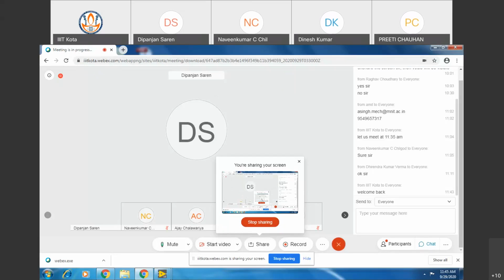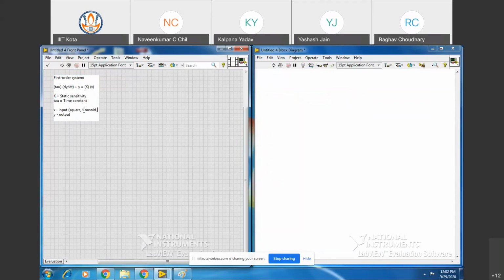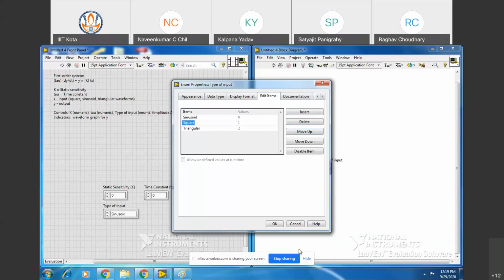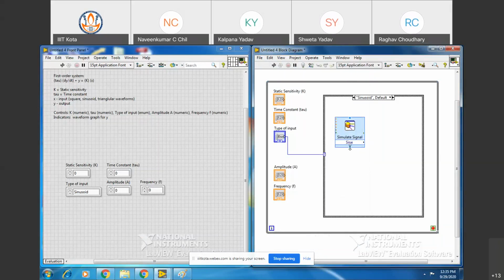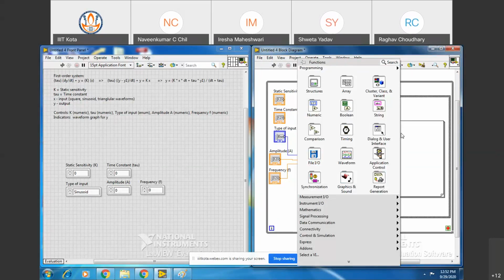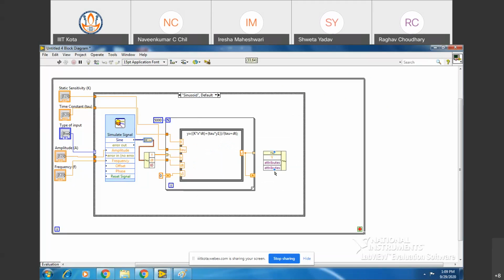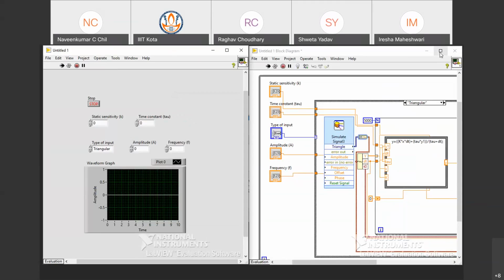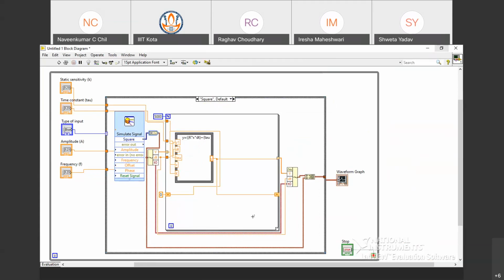Day05 Session02 Hands On Introduction to LabVIEW and its Applications 20200929 0612 2